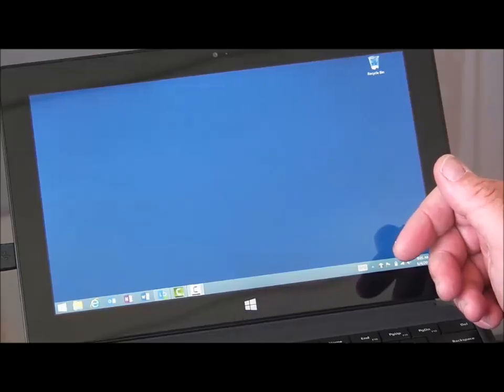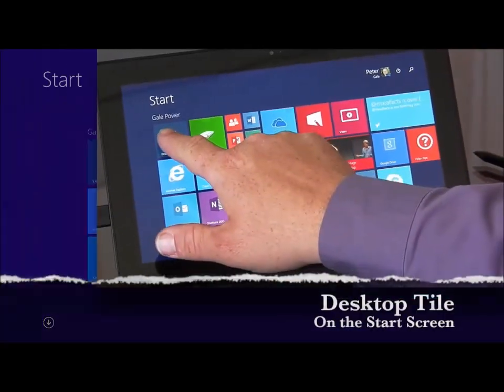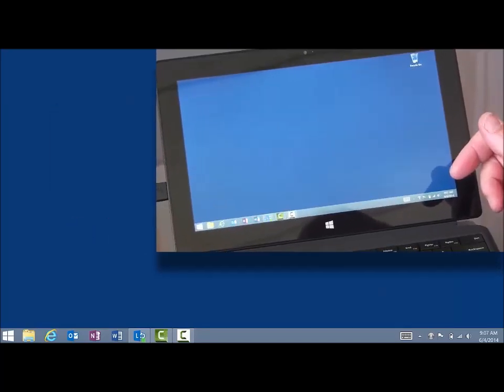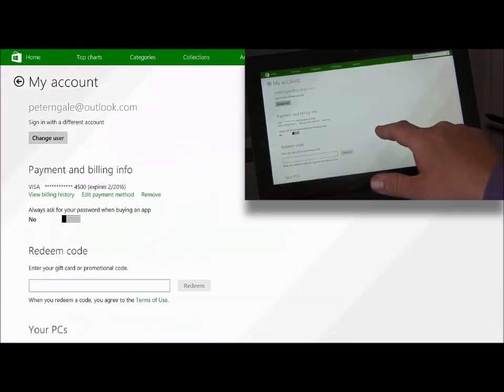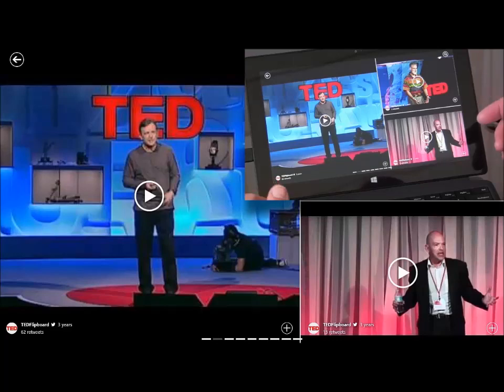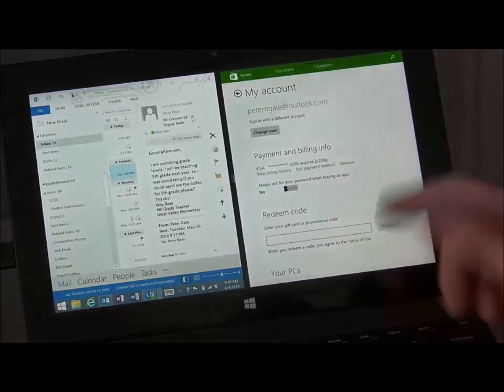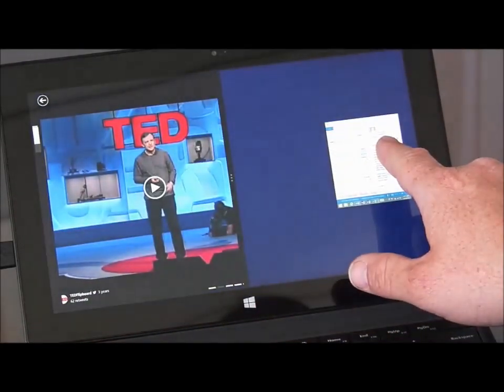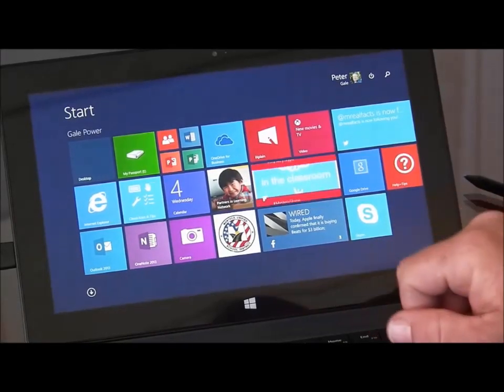S1E8 Going Digital 2015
Peter Gale talks about Windows 8.1